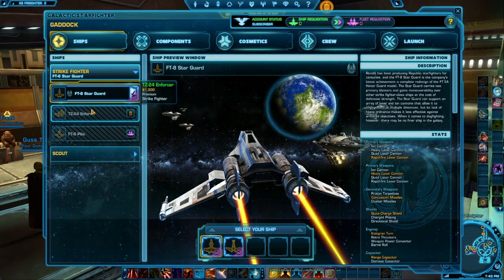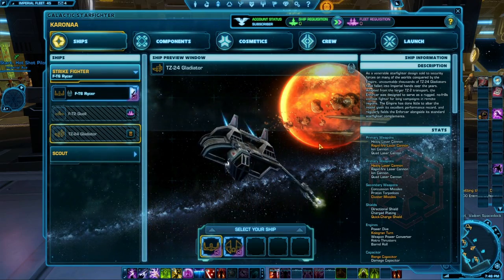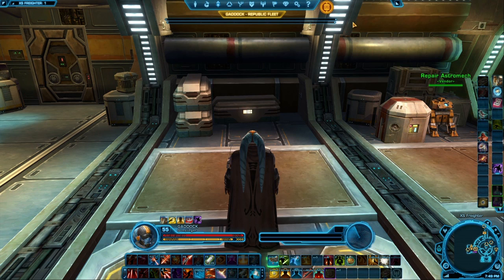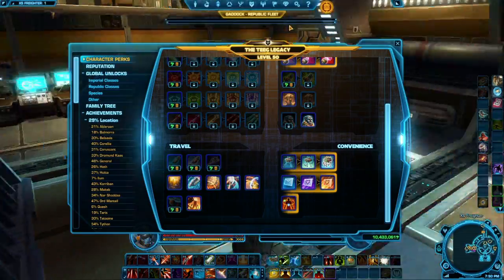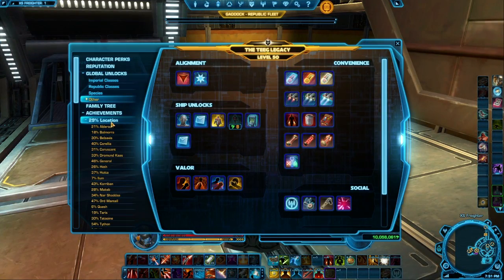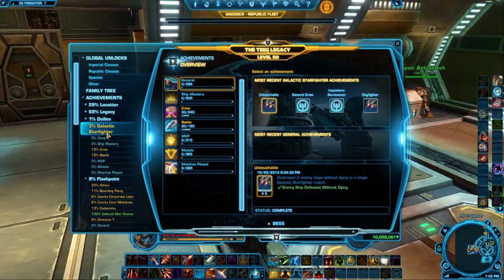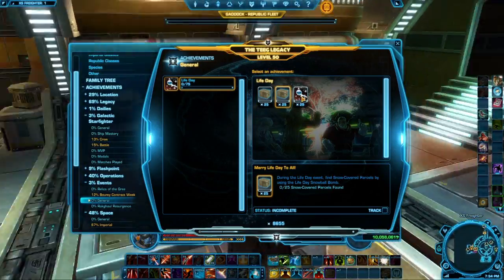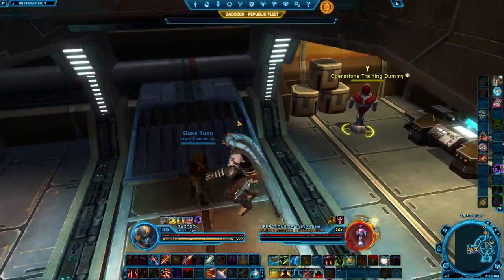Patch 2.5 PTS Coverage - Odds and Ends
Gaddock Teeg takes a look at some miscellaneous new stuff found on the Patch 2.5 Public Test Server